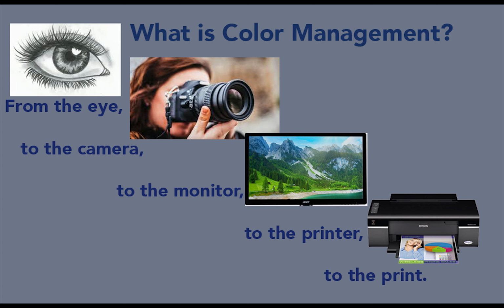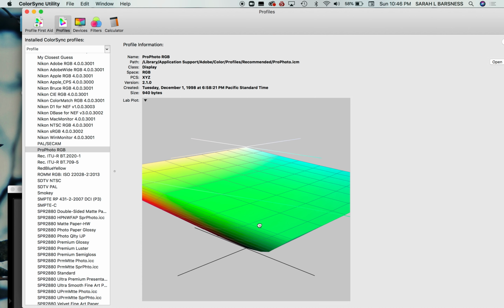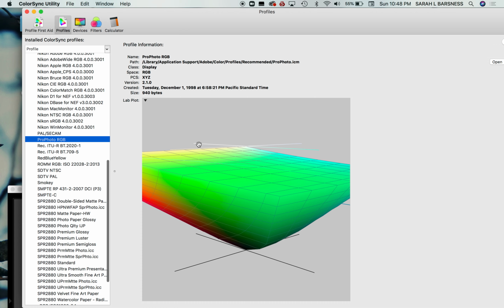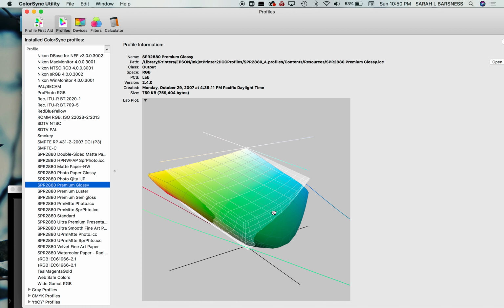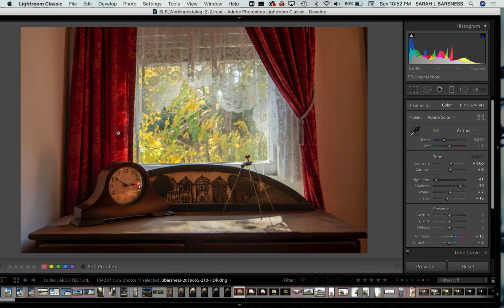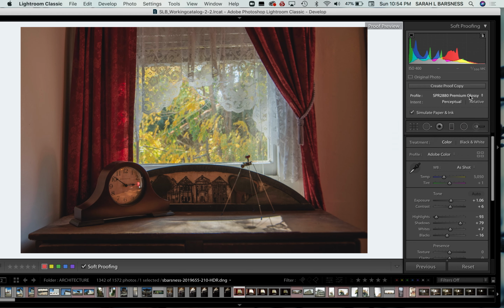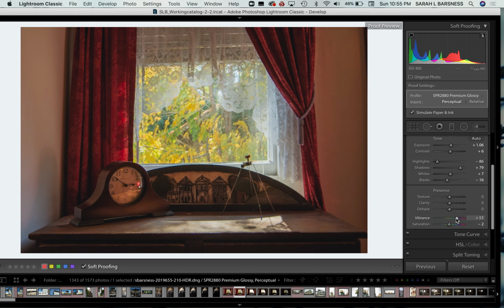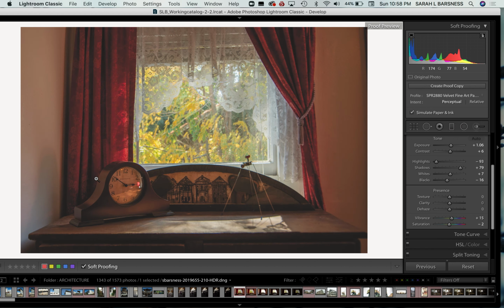Intro to Color Management